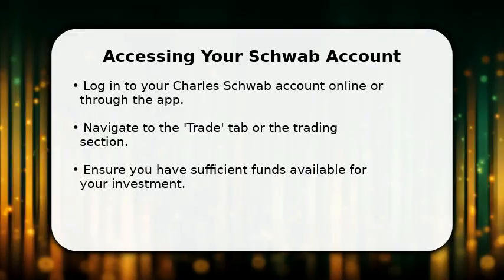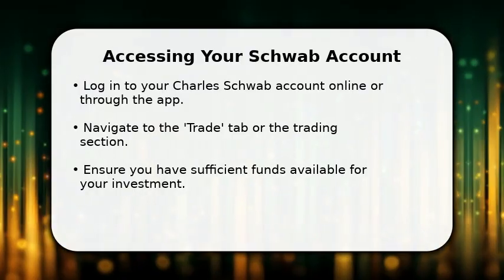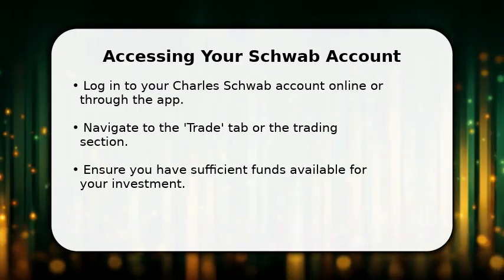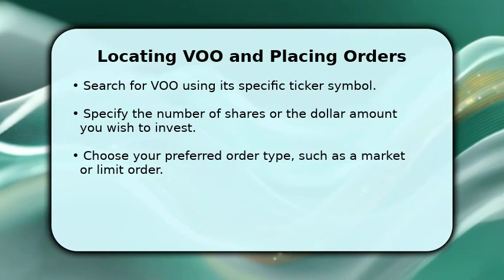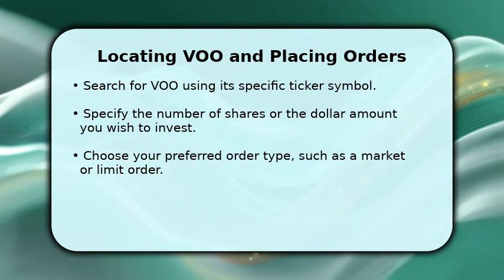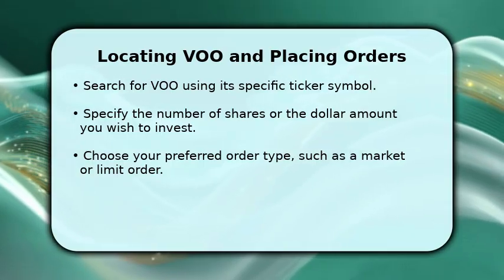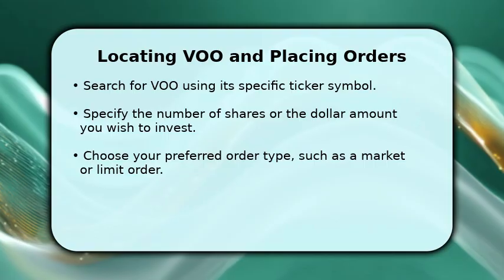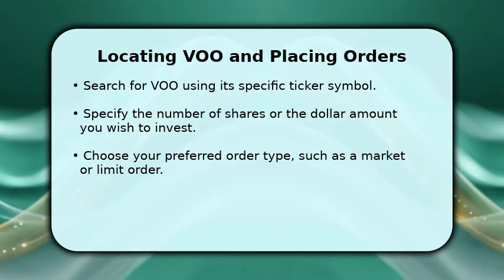How to Buy VOO in Charles Schwab - Full Guide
Are you looking to invest in the S&P 500 index fund, VOO? In this video, we'll walk you through a step-by-step guide on how to buy VOO in your Charles Schwab account. From creating an account to executing the trade, we'll cover everything you need to know. Whether you're a beginner or an experienced investor, this video will provide you with the necessary information to get started.

buy VOO in Charles Schwab, how to invest in S&P 500 index fund, VOO investment guide, Charles Schwab investing tutorial, index fund investing for beginners, S&P 500 ETF trading, Schwab brokerage account setup, investing in VOO, Charles Schwab online trading platform, ETF investing for dummies